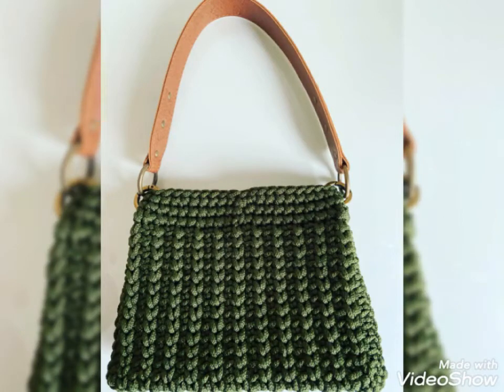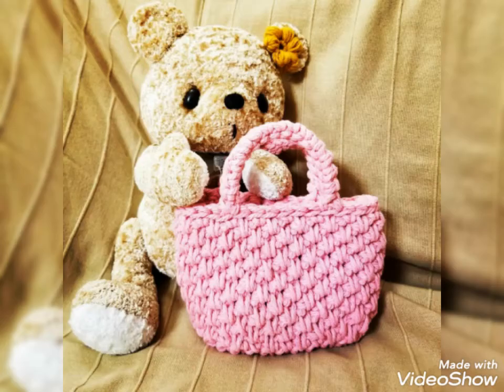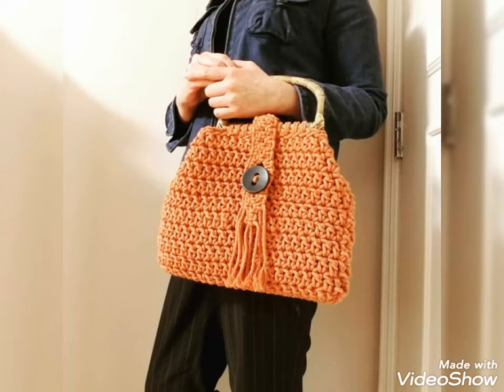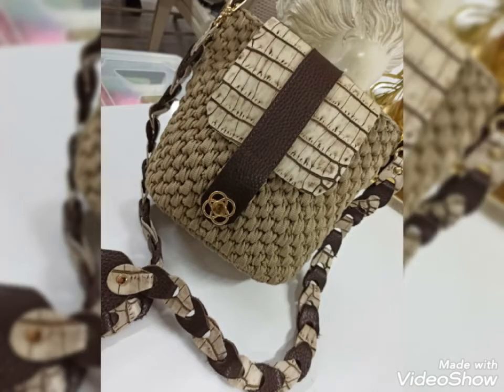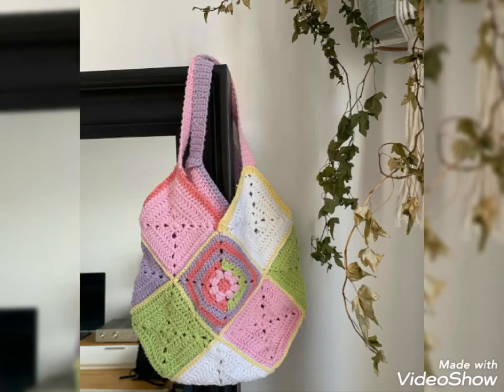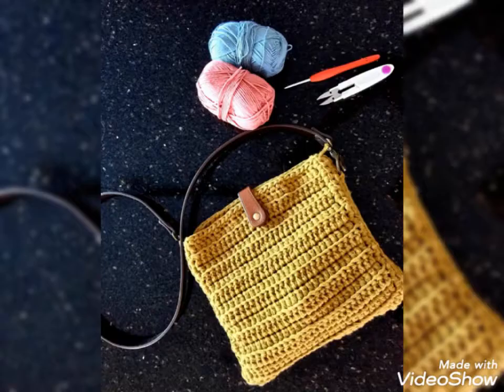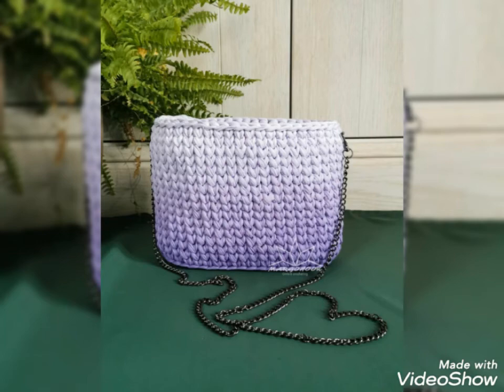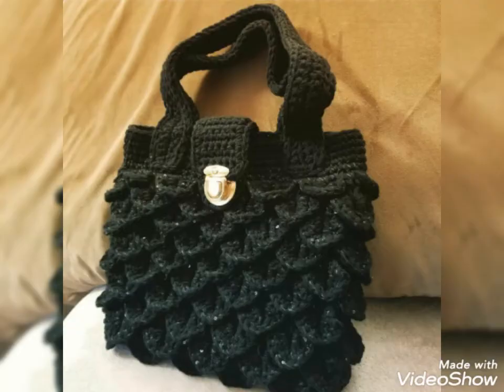Unique & Stylish Crochet Handbags Designs Ideas for Girls 2022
Must Watch!

crochet fingerless gloves ideaschet baby shoes || unique and stylish crochet baby shoes ideasv